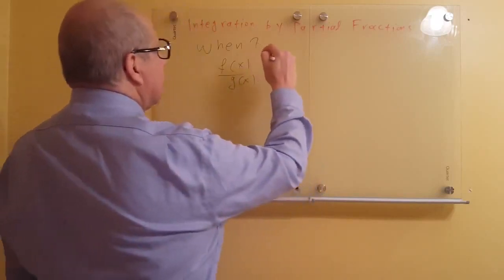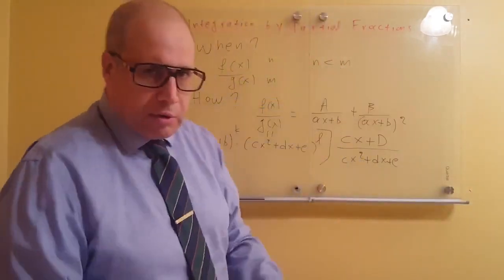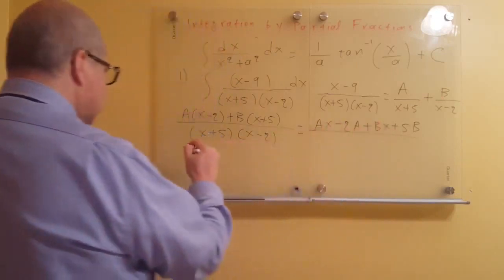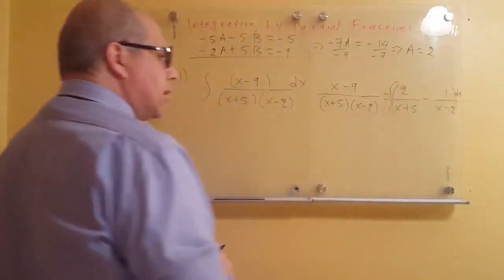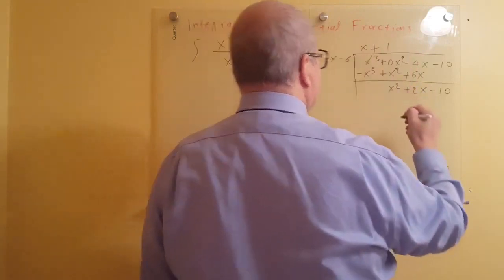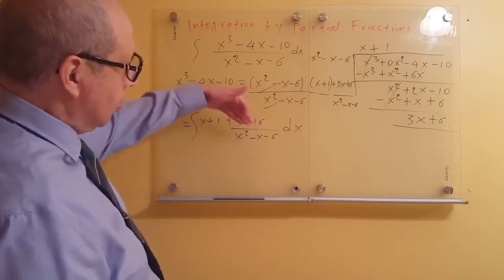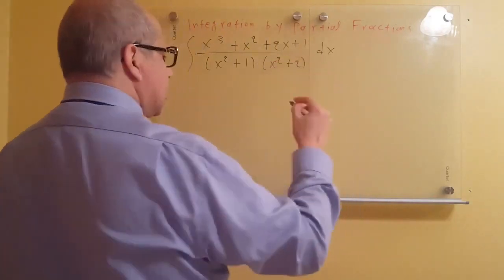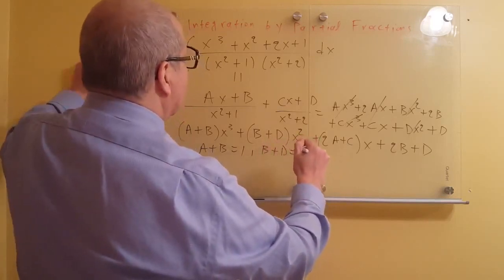INTEGRATION BY PARTIAL FRACTIONS 1 2720p HD 2